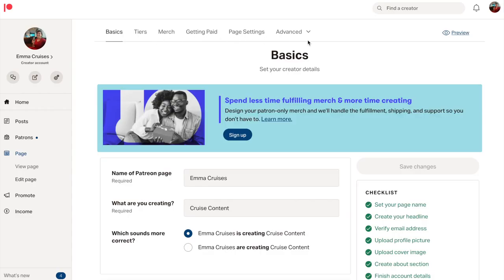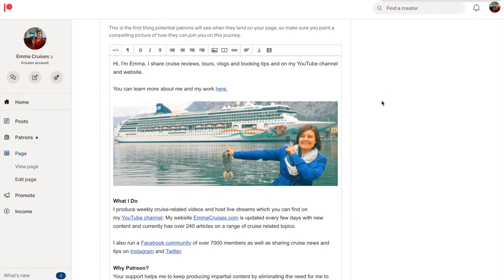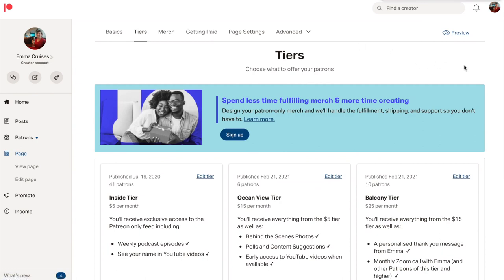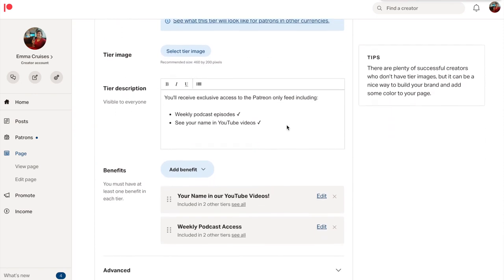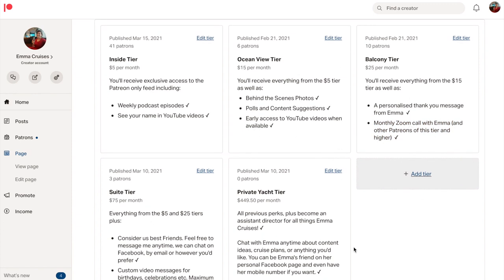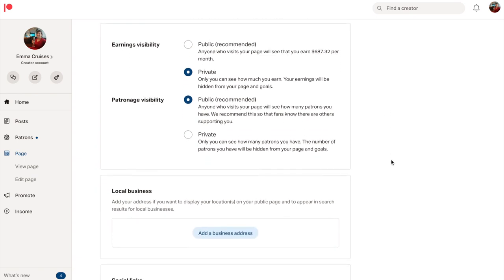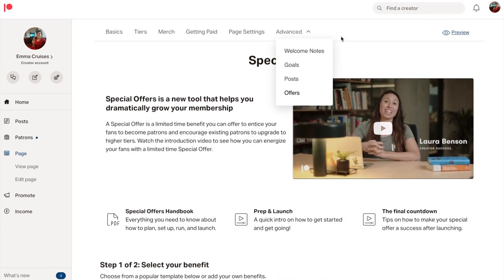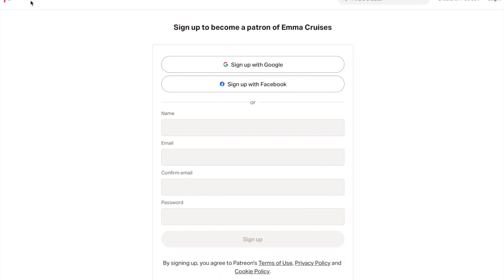04- How to Start a Patreon?